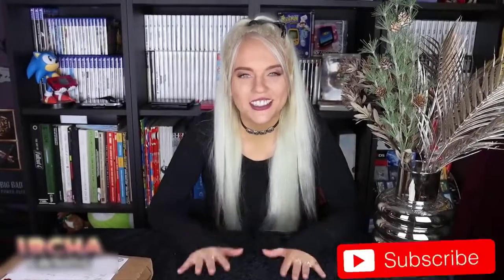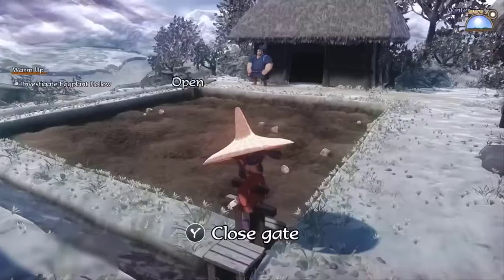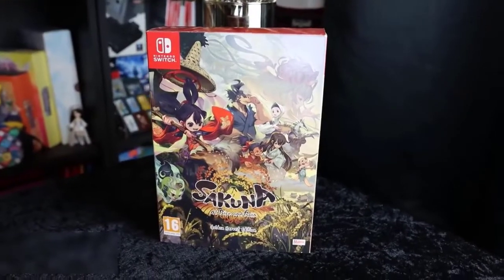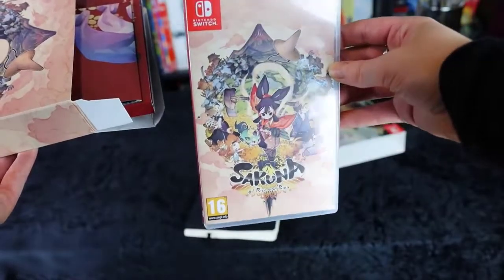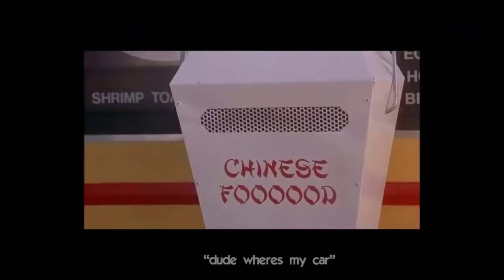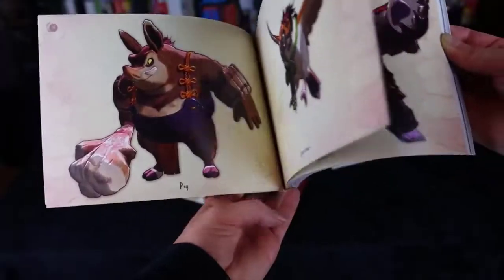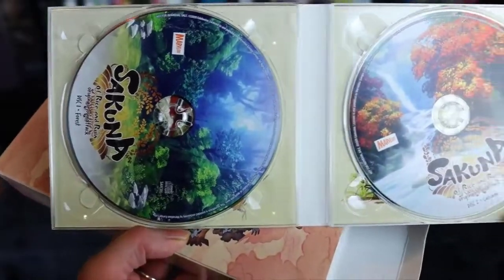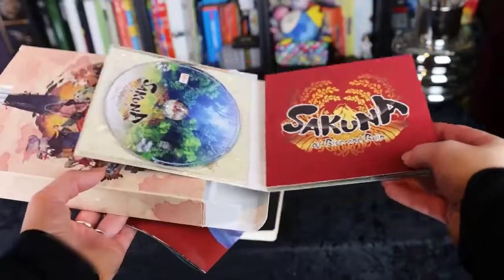Exciting New Farming Games || Let's Talk Story Of Seasons And Rune Factory 5 || Must Watch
If you're interested to find out more about gaming videos you must check out:

The video is about gaming videos but also try to cover the following subject:
-top games
-top 10 games
-video games

Youtube is the very best place to visit when searching for videos about gaming videos.
gaming videos is obviously something that intrigues you and a lot of people so I made this video .
If you want to discover even more concerning top games I suggest you to look into our other videos.
Have I answered all of your concerns about gaming videos?
Individuals who looked for top games likewise searched for top 10 games"